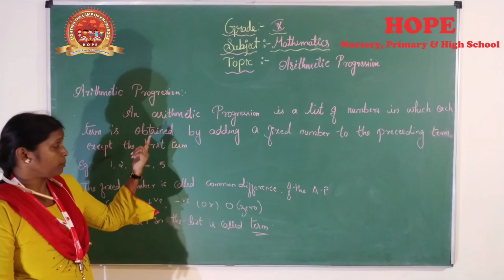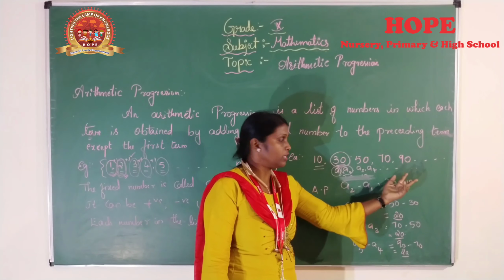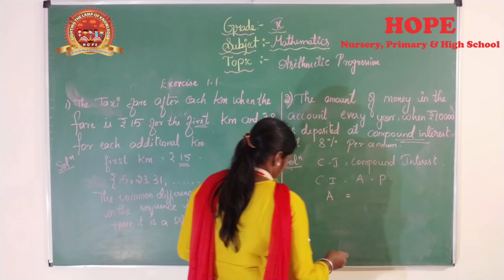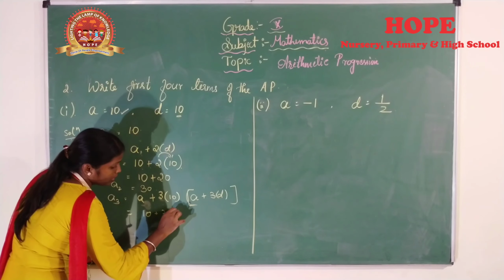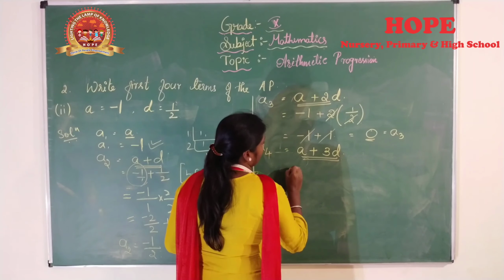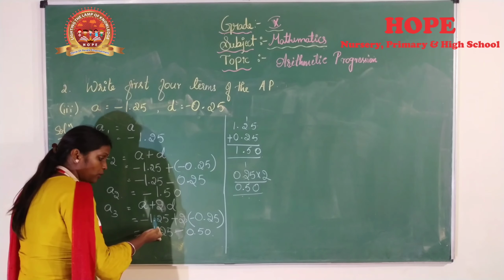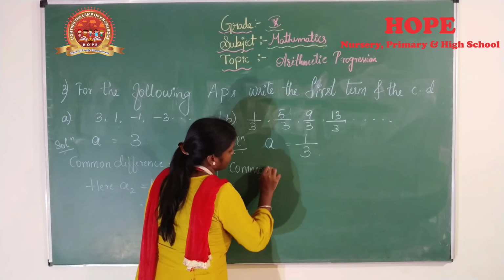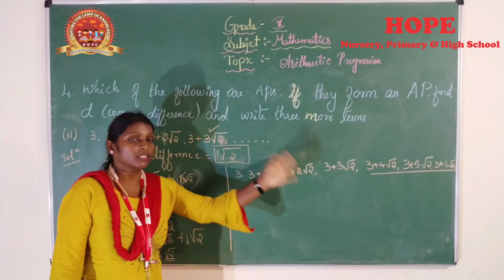GRADE-10, (MATHEMATICS) CHAPTER-1, EXERCISE-1.1, TOPIC:ARITHMETIC PROGRESSION,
KARNATAKA STATE SYLLABUS#HOPE
Class-10th Std
Topic-Arithmetic Progression
Chapter-1
Subject-Mathematics..